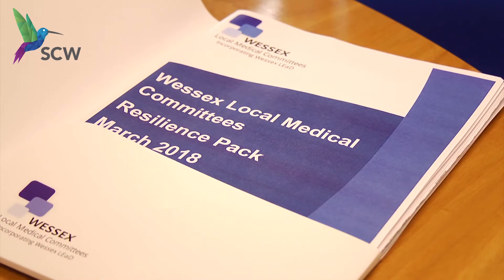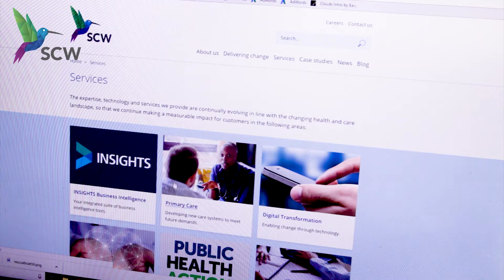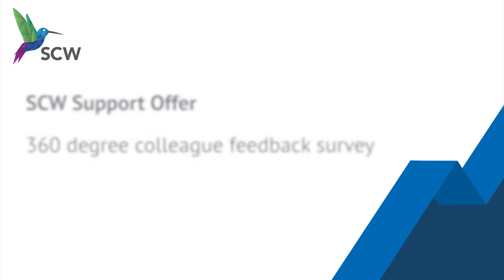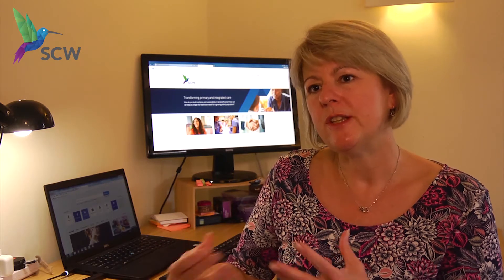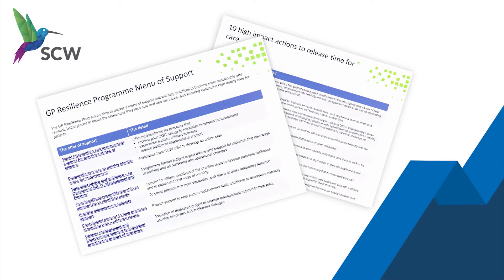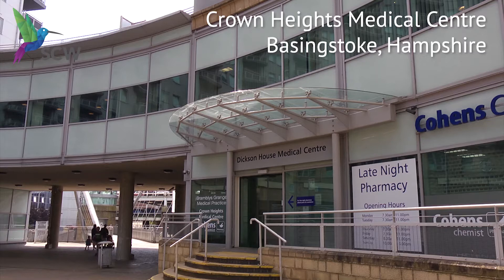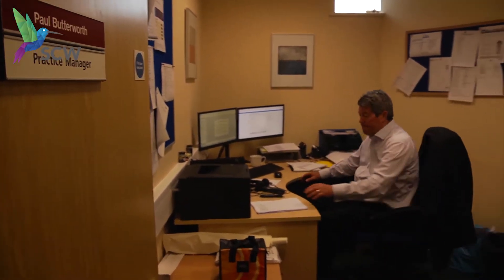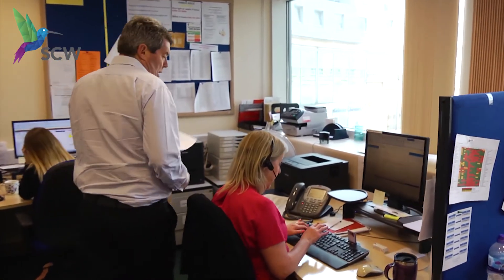Wessex Resilience GP Programme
South, Central and West CSU is a leading provider of commissioning support services.